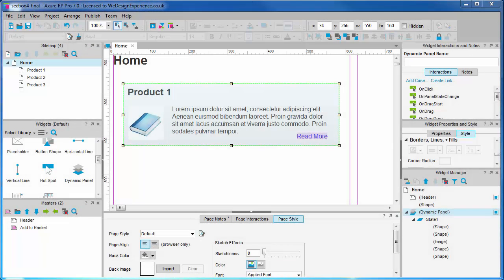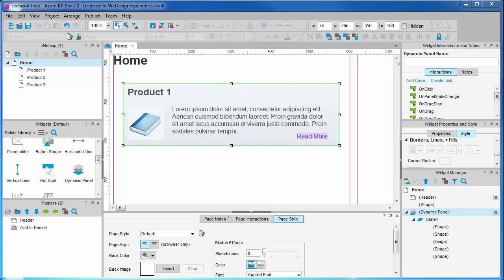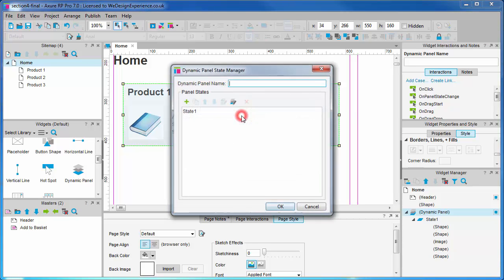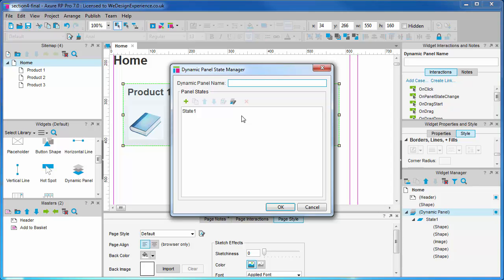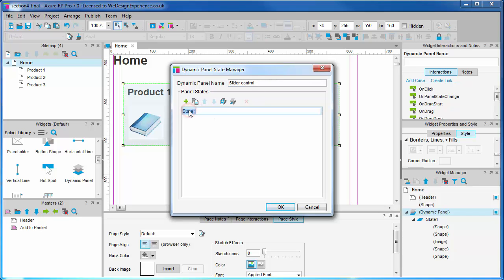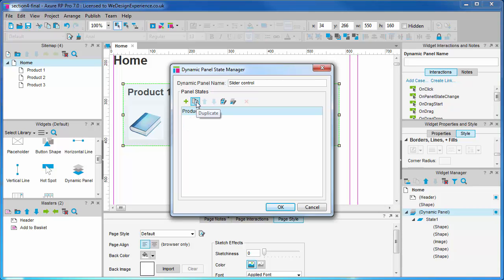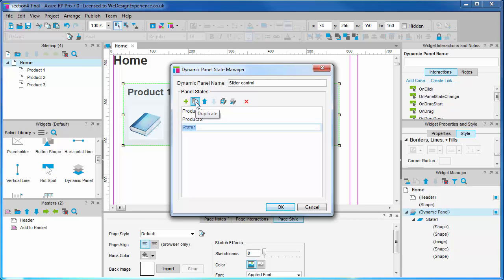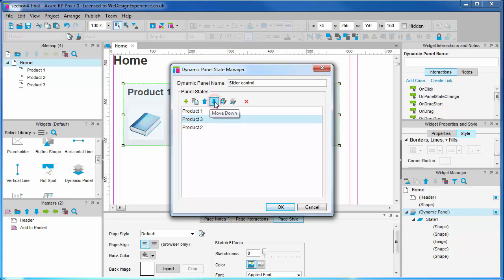4b. The Dynamic Panel State Manager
How to create a slideshow widget in Axure 7

Naming and ordering panel states in the dynamic panel state manager